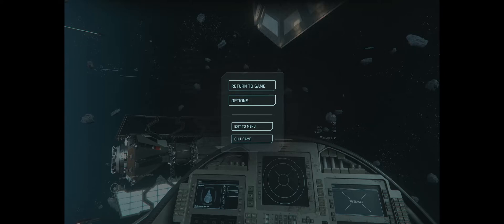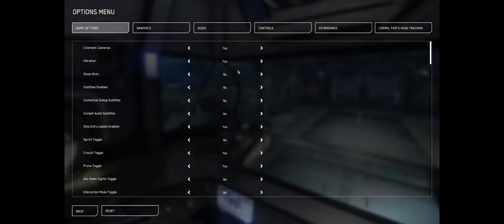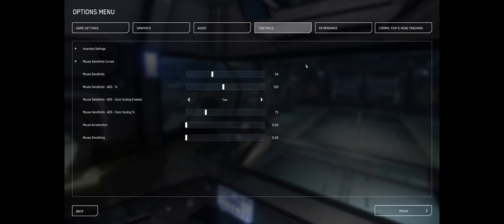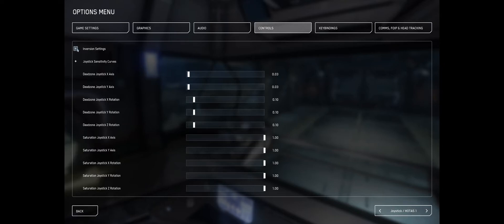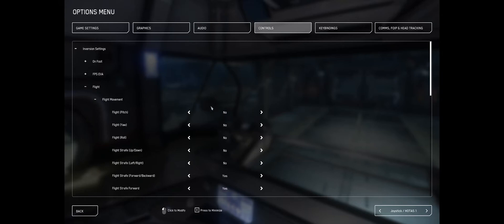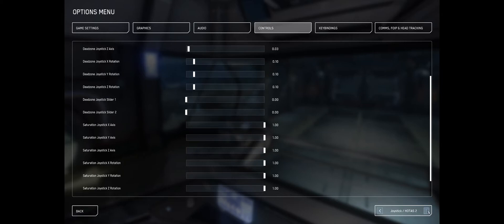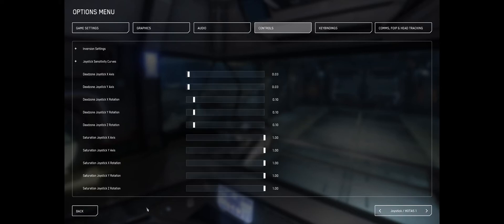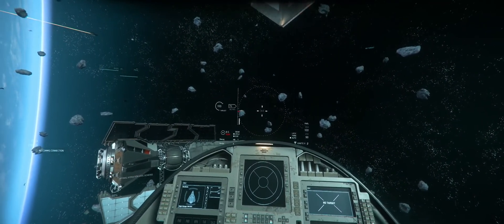How to Fix H.O.T.A.S Inversion in StarCitizen 3.13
This Gose out to the dude who Informed my of my errors A True Chad

Michael Mitzu.B

1 hour ago
Your Hotas video you just made, your doing it wrong! I've had similar issues. Bind your hotas like you did but then you need to go to controls then select hotas on the bottom right. Then under inversion settings switch the inversion of flight strafe forward.